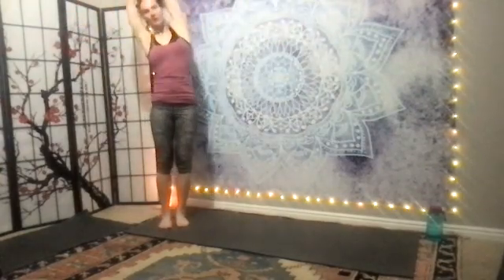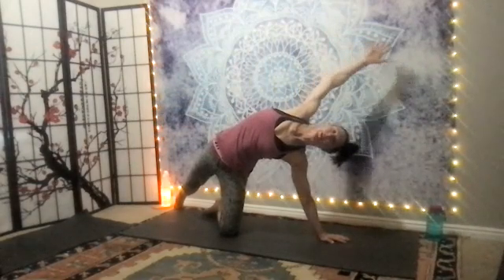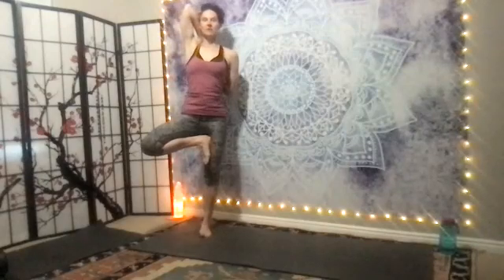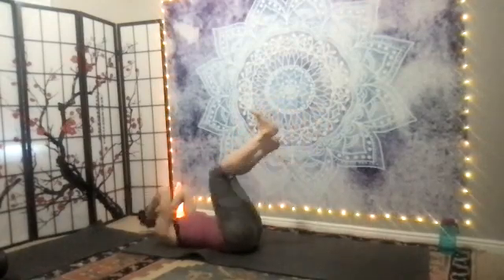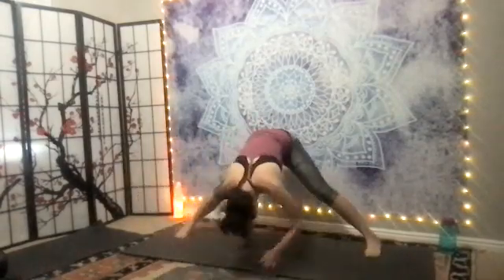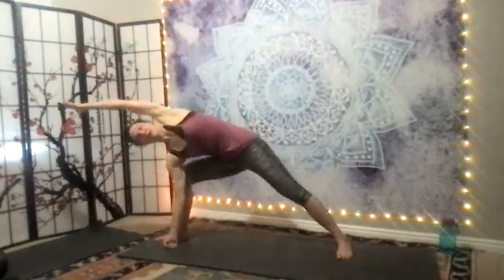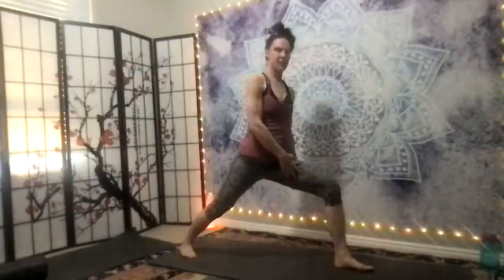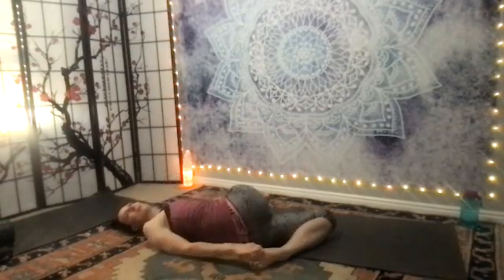Yoga and Pilates Blend with Erin Garvin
Get strong and flexible with Master Trainer Erin Garvin. Improve balance, posture, grace, breathing, and focus with pilates and yoga postures.